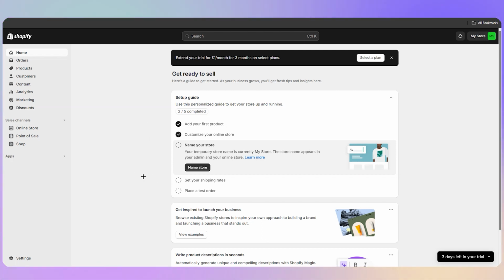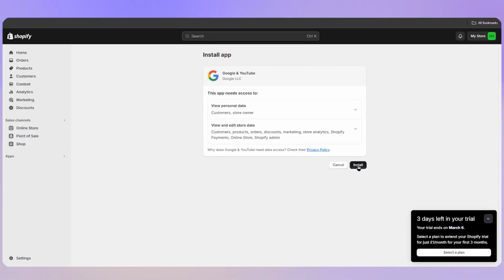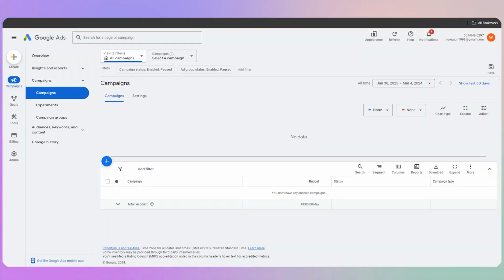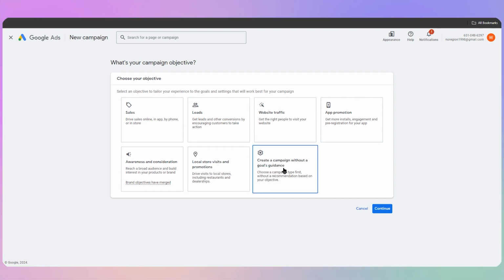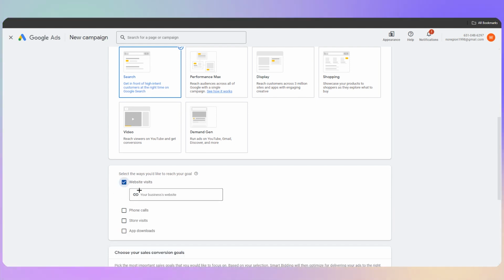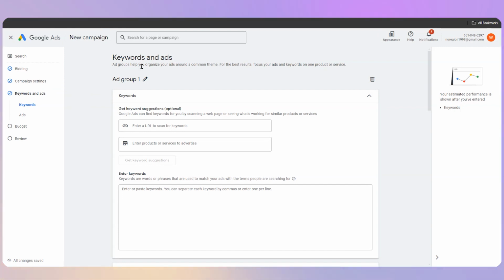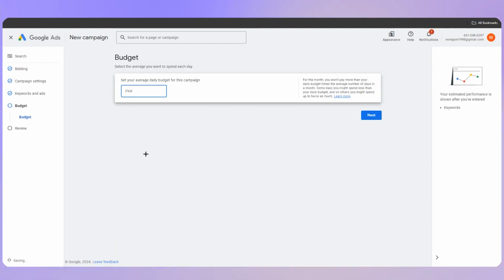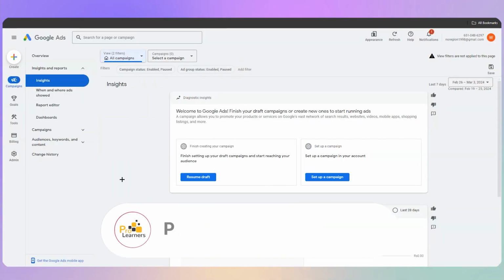How to Run Google Ads for Shopify (2024) | Step-by-Step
Intro 00:00
Add app 00:27
Go to Google ads 02:02
Campaign objective and settings 03:29
Outro 07:54

If you are looking for a video about google ads shopify, here it is! In this video I will show you google ads tutorial. Be sure to watch the video to the very end.
You'll Learn how google ads conversion tracking.